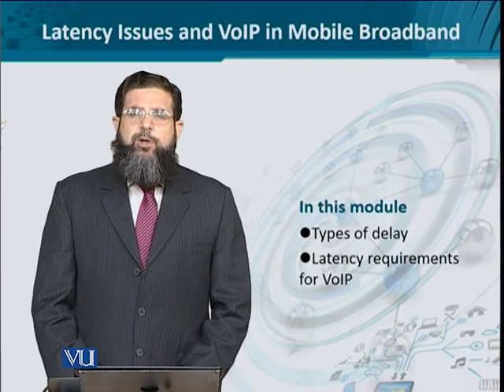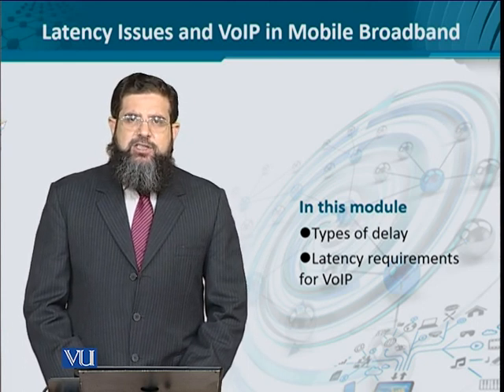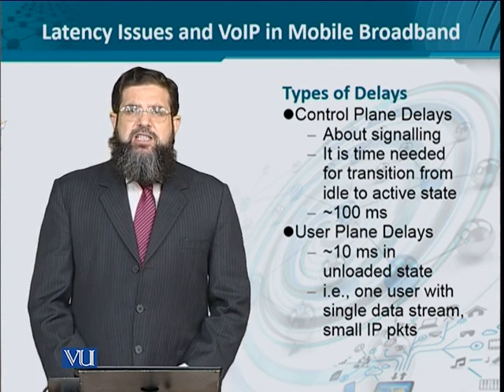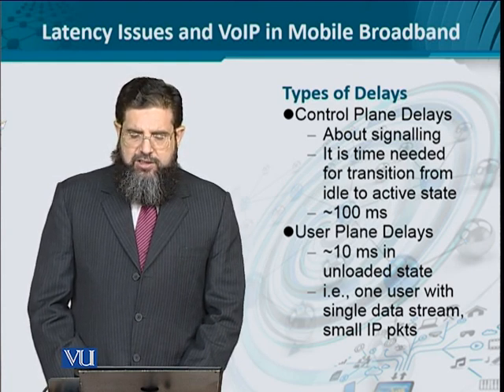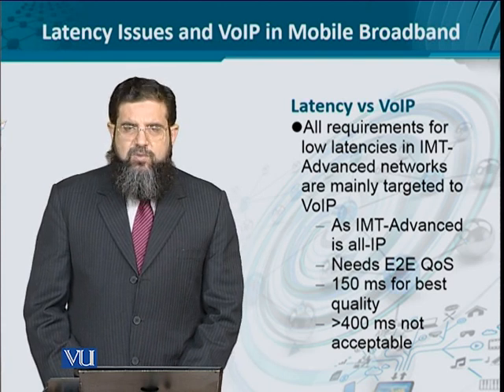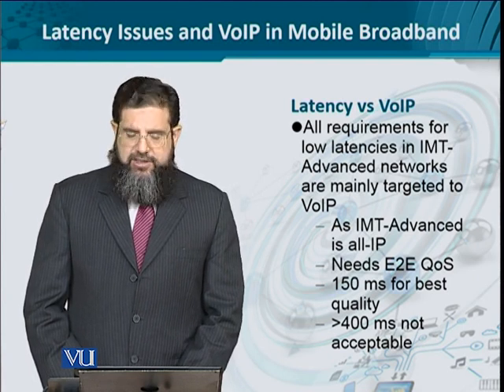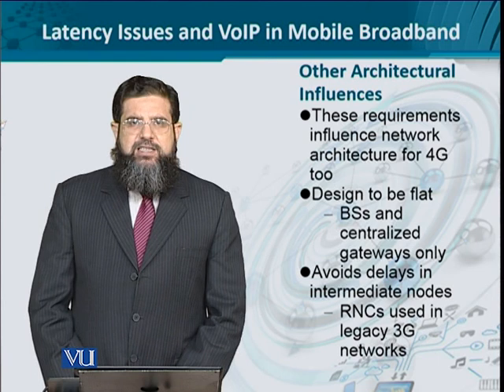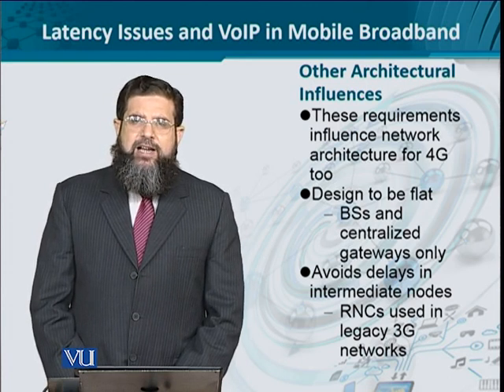Data Visualization | CS642_Topic115